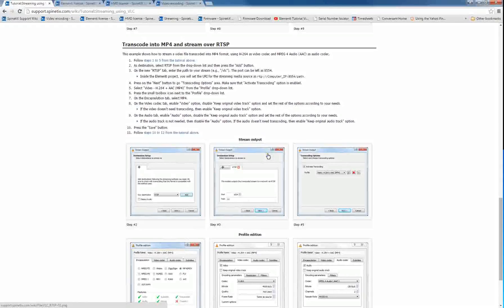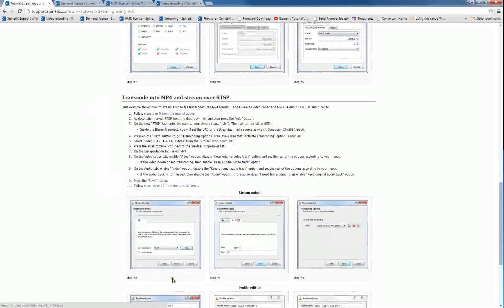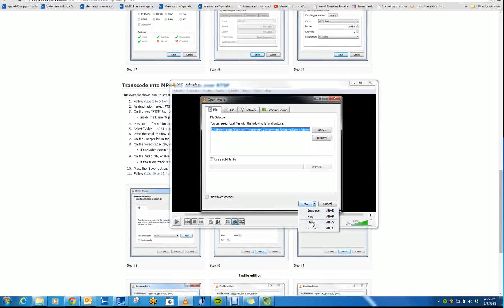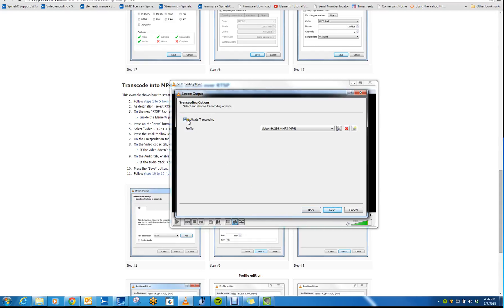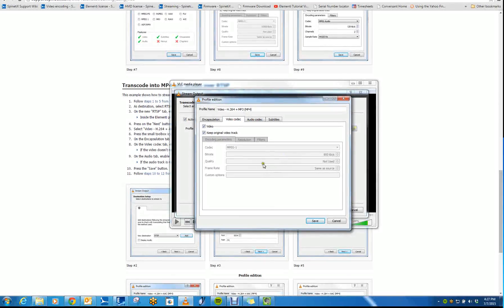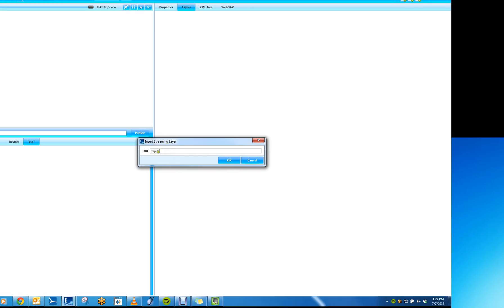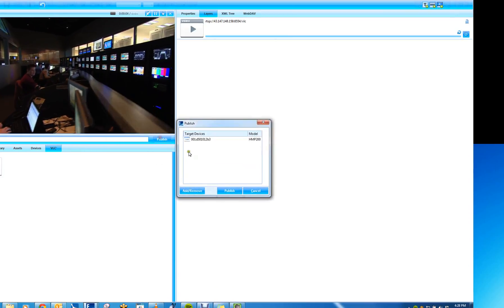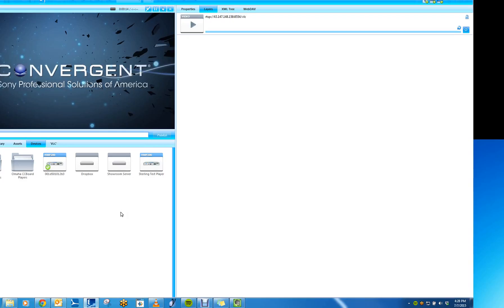Streaming Using VLC - SpinetiX Digital Signage Player and Software